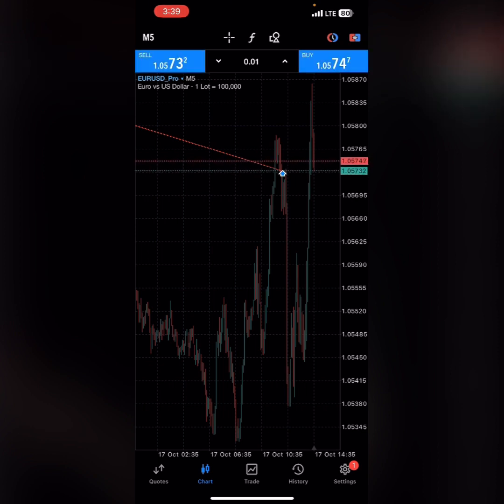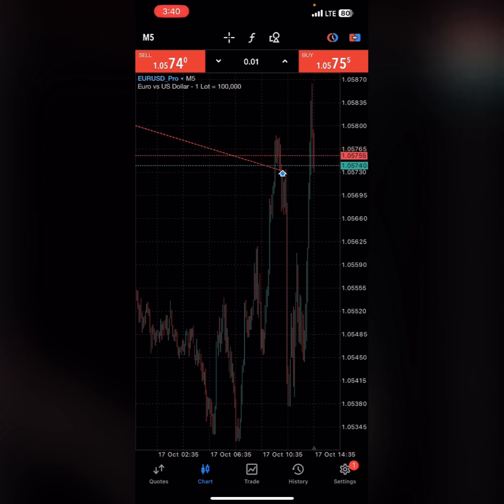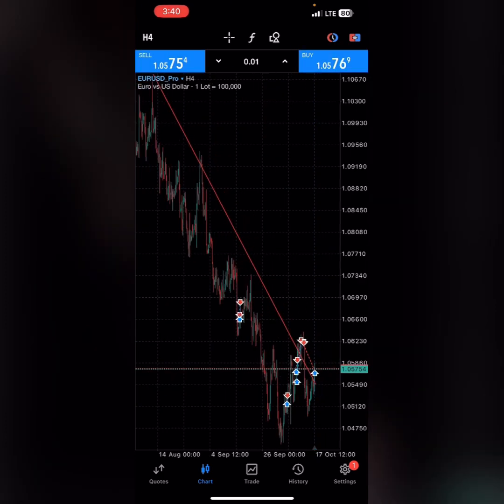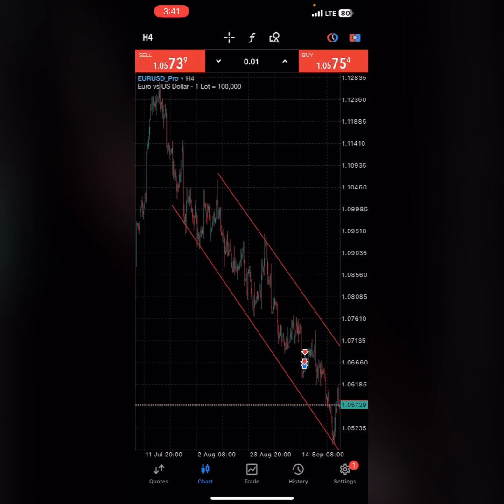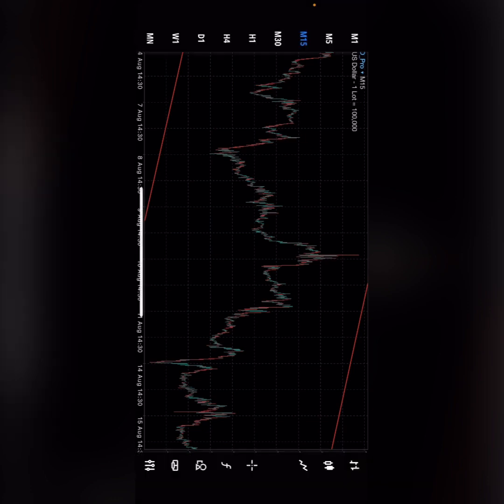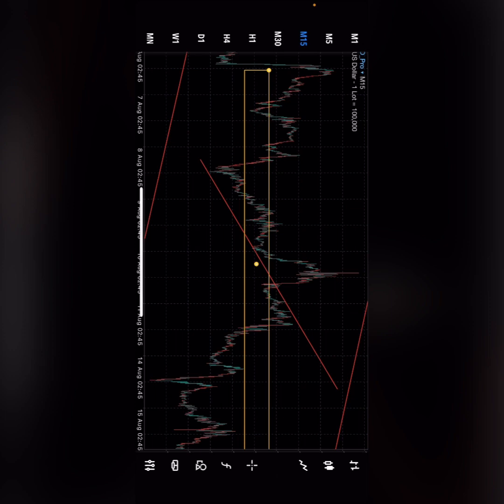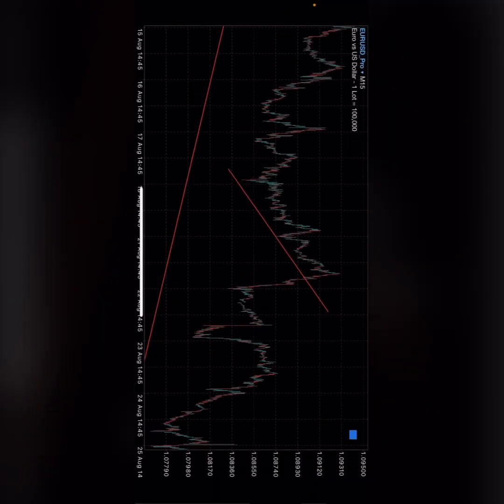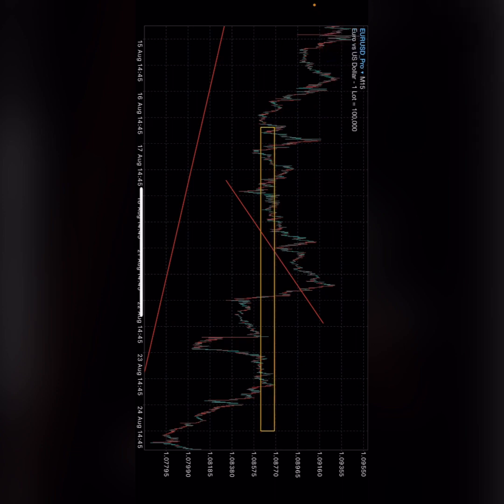Resistance Become Support Strategy (HIGH WIN RATE)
Learn one the easiest & most profitable forex strategy.

MY BROKER